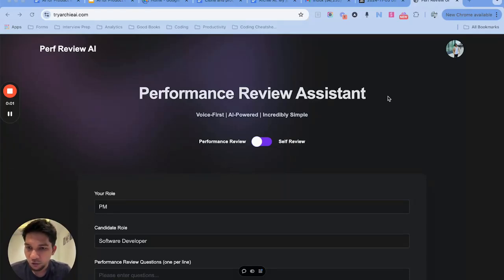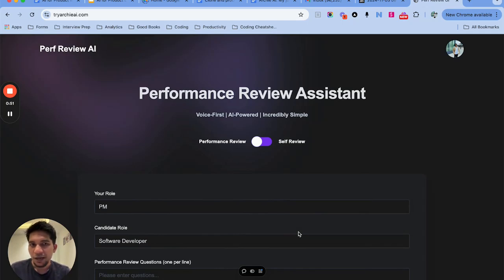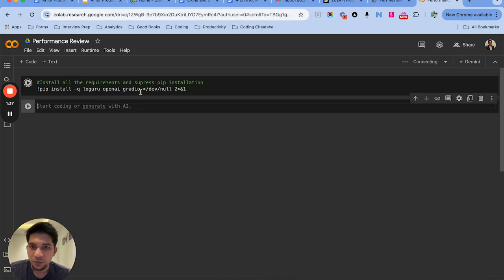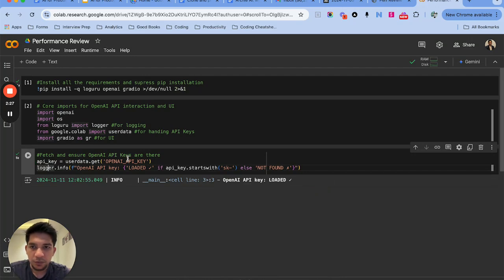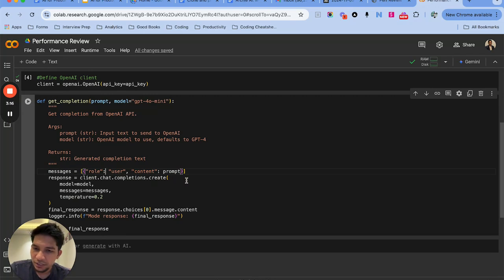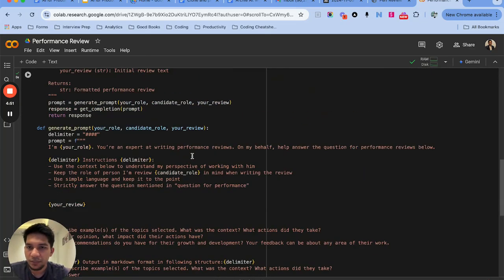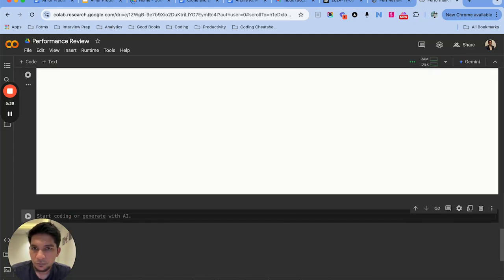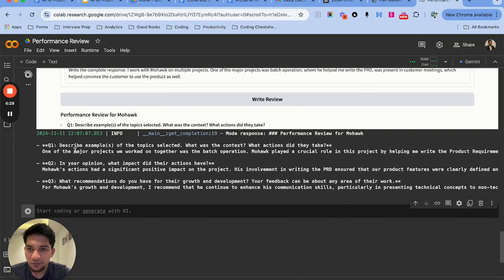Step-by-Step Tutorial: Building LLM Application with Google Colab in 10 Min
Description: In this hands-on tutorial, you'll learn how to build an LLM-powered application that generates performance reviews from voice input using Python, OpenAI's GPT-4 model, and Gradio for the user interface. By the end of this video, you'll have a functional app that transcribes spoken input and creates a polished performance review in minutes.

What You'll Learn:
- Setting up a Google Colab notebook for development
- Installing and importing necessary libraries (loguru, openai, gradio)
- Configuring OpenAI API keys securely within Colab
- Writing functions to interact with the OpenAI API
- Constructing dynamic prompts for the LLM
- Building a user-friendly UI with Gradio
- Running and testing the application with real input

Video Timeline:
- 0:00 Introduction to the performance review app
- 0:12 Live demonstration of the app's capabilities
- 0:58 Overview of the development process
- 1:09 Setting up the Google Colab notebook
- 1:54 Installing required Python libraries
- 2:17 Managing API keys securely
- 3:01 Writing the function to generate reviews using OpenAI
- 4:14 Building the Gradio user interface
- 5:29 Testing the application with sample input
- 5:53 Conclusion and what's next (Streamlit and Next.js implementations)

Next Steps: Stay tuned for the next video, where we'll transition to building the same application using Streamlit, and eventually develop a Python backend with a Next.js frontend for a more robust and scalable solution.